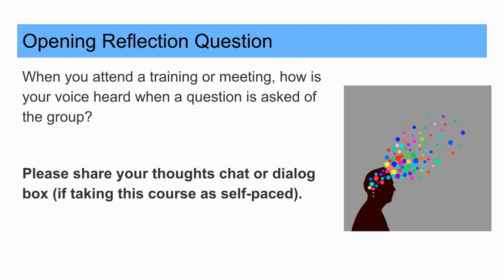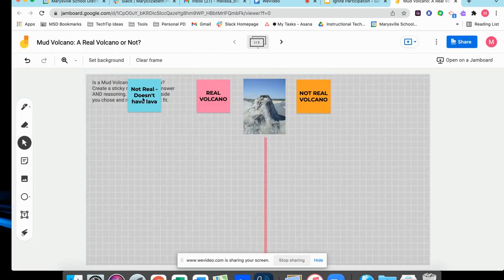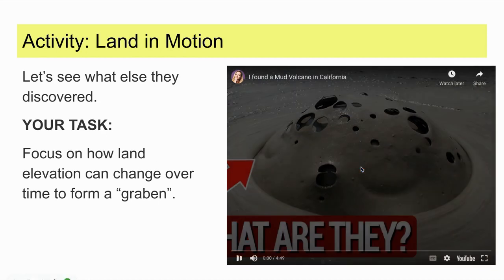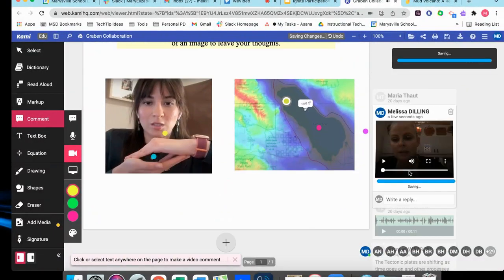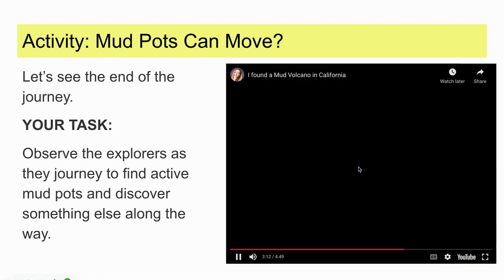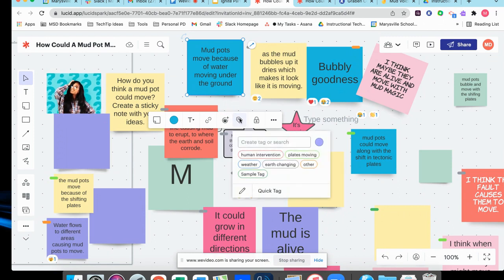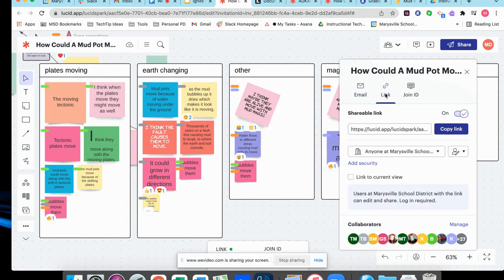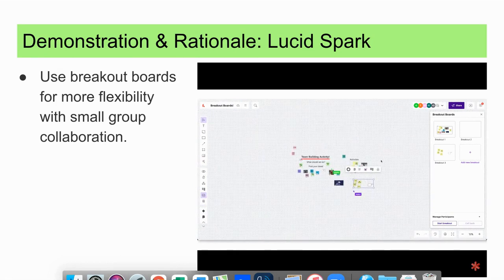Ignite Participation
What to learn more about how Jamboard, Kami, and Lucid Spark can be used to engage students and allow everyone to participate in learning.